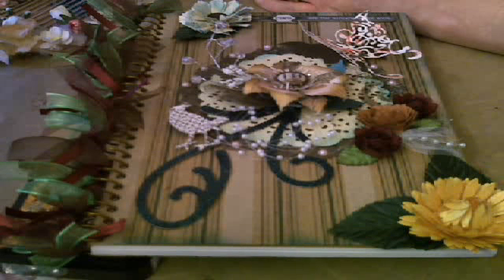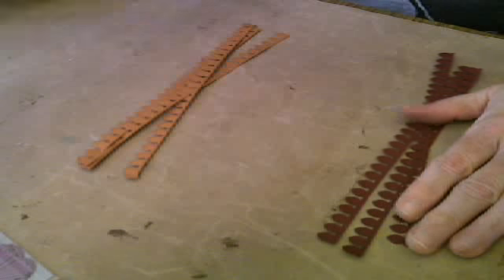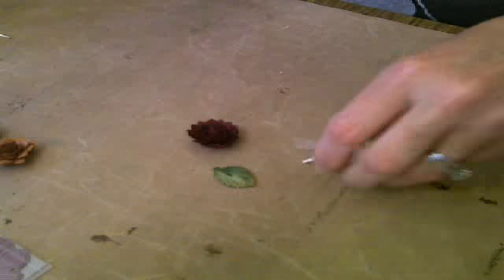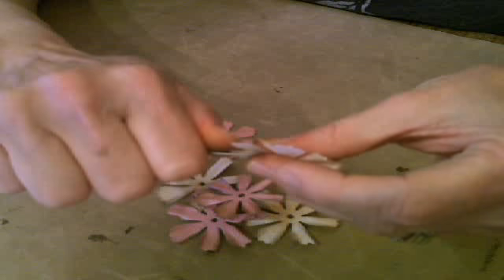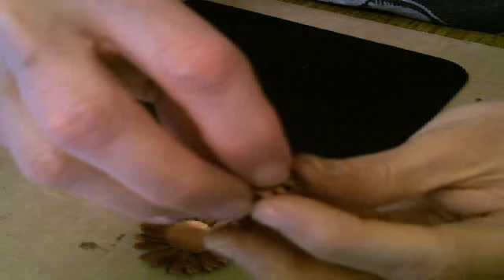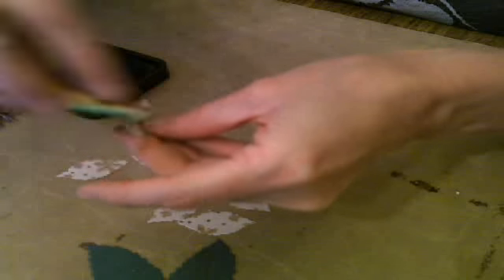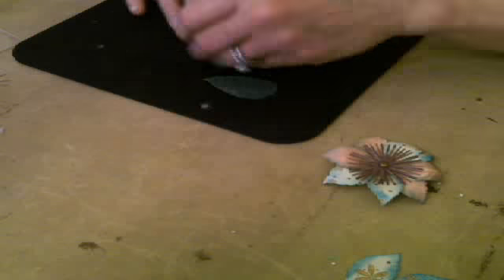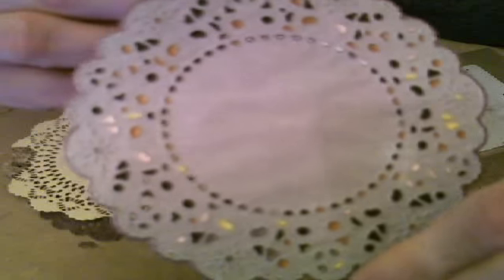Cheery Lynn Designs Flower Review - Altered Notebook Cover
Christine's Creative Classroom Class Reviewing Flower Dies From Cheery Lynn Designs.